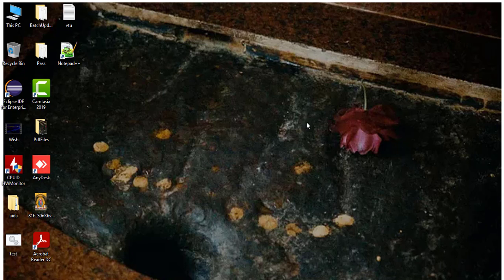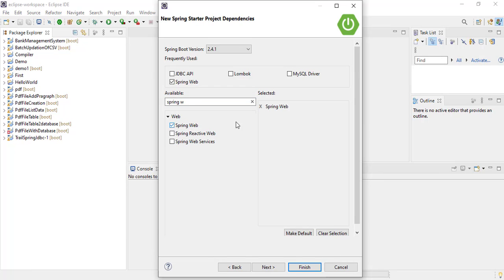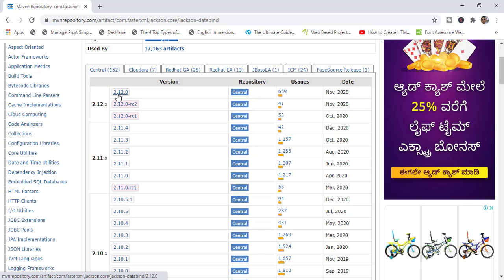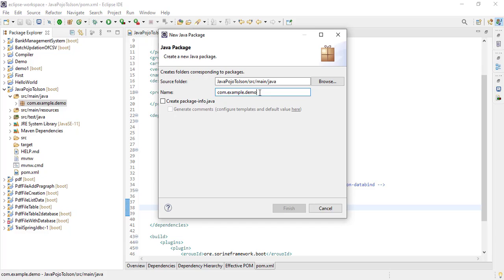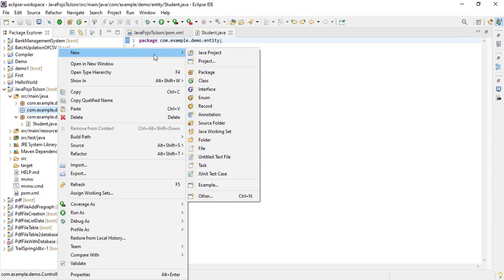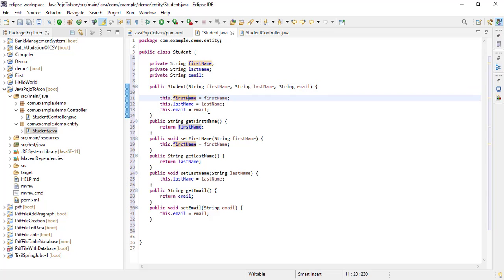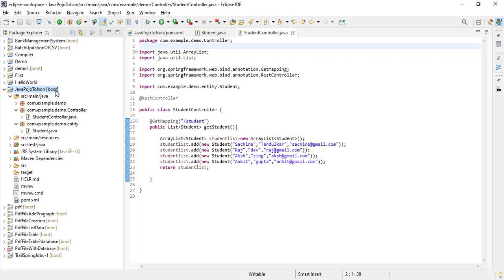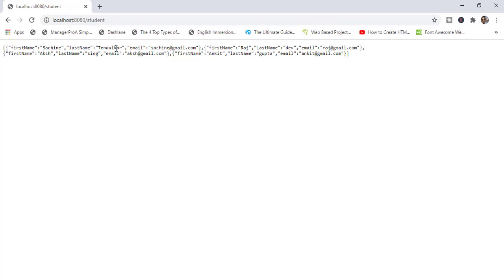How to convert java pojo to json object in spring boot application.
Hello , In this video you will learn how to convert simple java pojo to json object by creating the spring boot application.